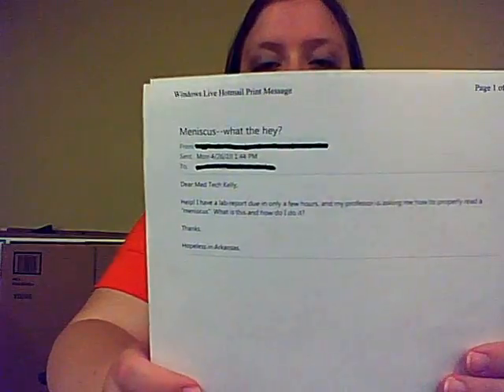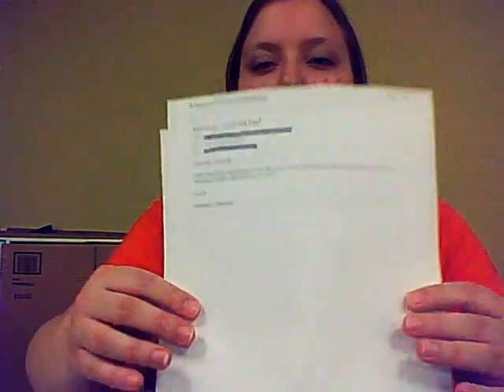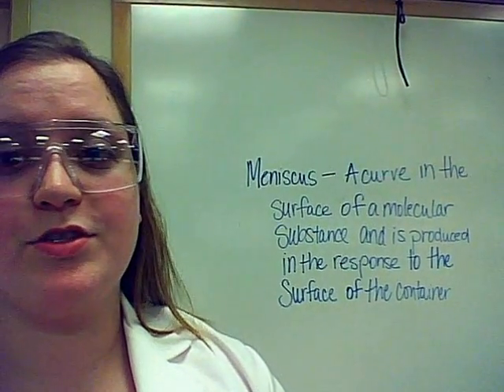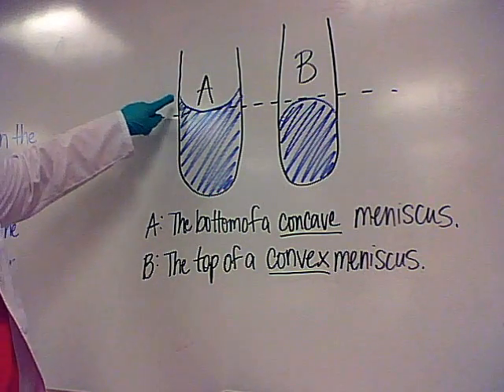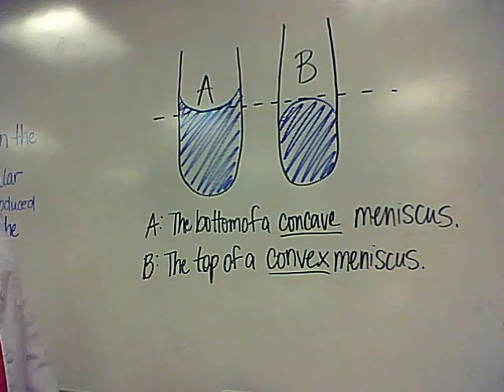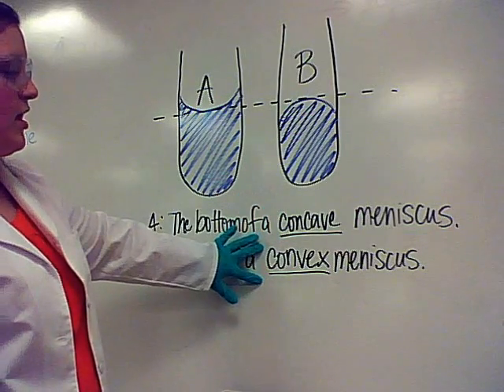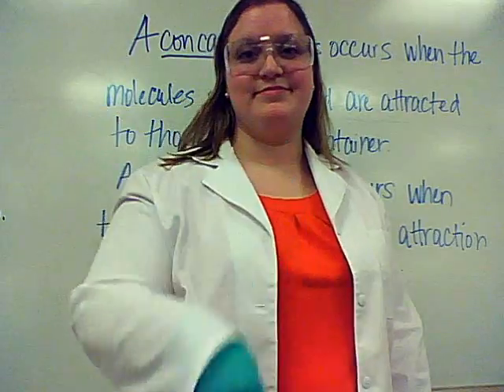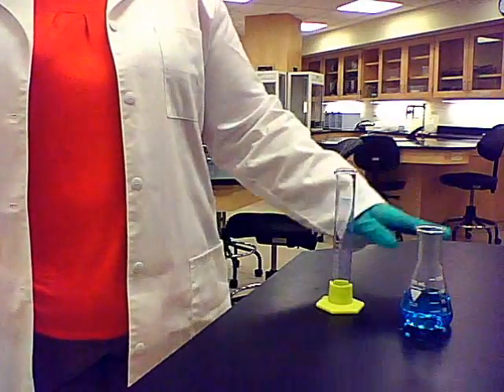Ask Med-Tech Kelly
Biochem Winter 2010 Special Project for KCMA.